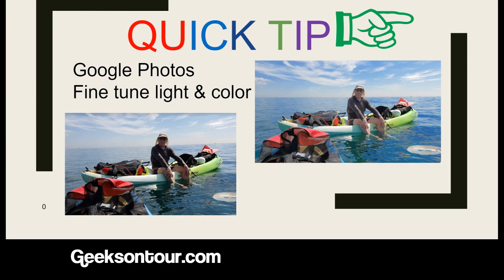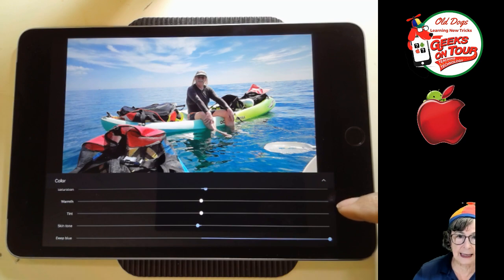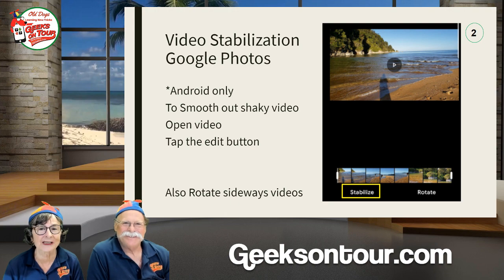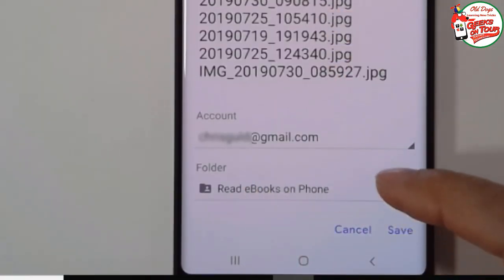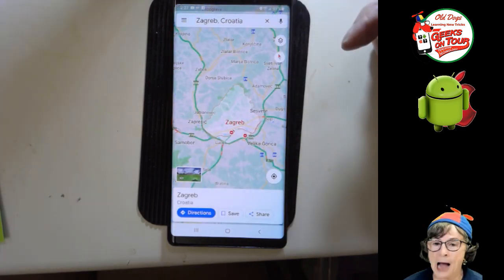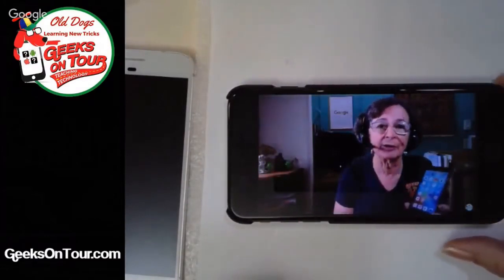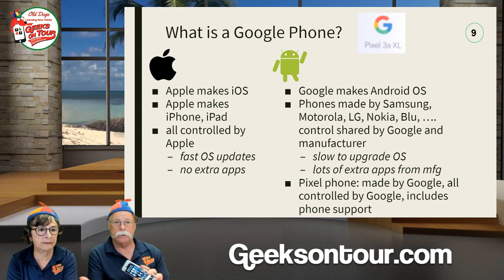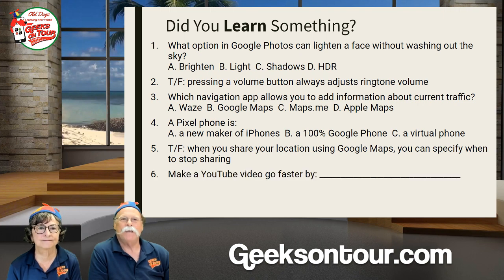How-to Learn Technology Hodgepodge - What Does This Button Do? Episode 172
We have a Hodgepodge of tips we've been collecting. Some are from our viewers and some are discoveries we've made. You're sure to find something of value, maybe even a gem.

You're invited to join us this week when we record our live Webcast where we explore smartphones and technology on YouTube.

This week we have a collection of assorted tips and ideas for your Smartphones and other technology.

Leave a question in the comments. We'll try to answer it live during the show.

Support the Geeks!